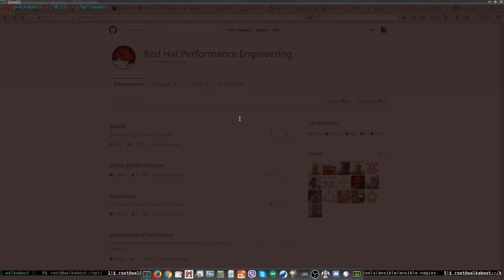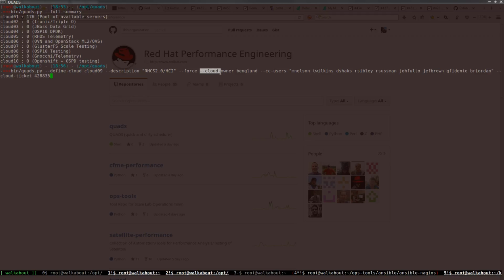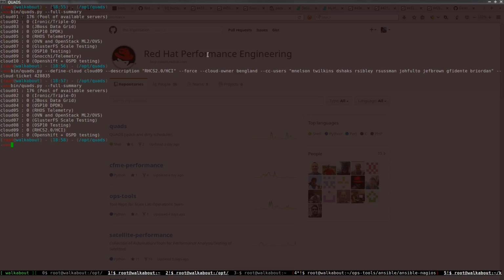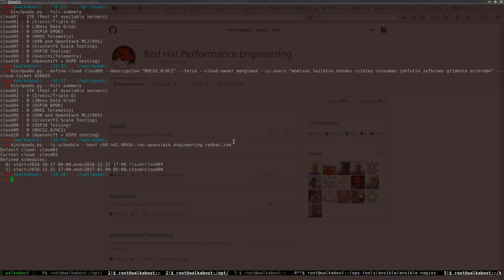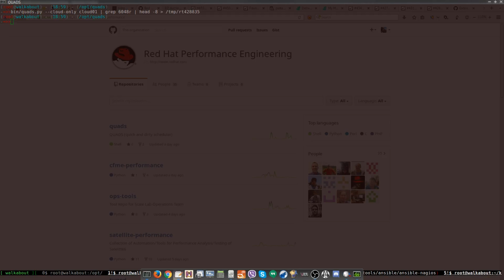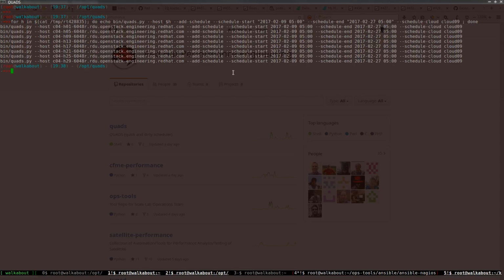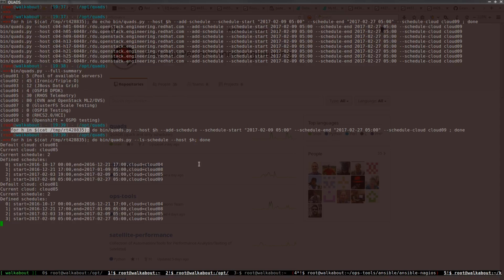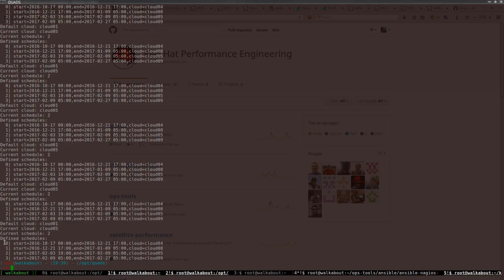Using the QUADS Scheduler CLI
QUADS is a set of tools that automates scheduling and end-to-end provisioning of servers and networks.  It also writes docs for you.  This is a quick video of creating and scheduling a new systems assignment.